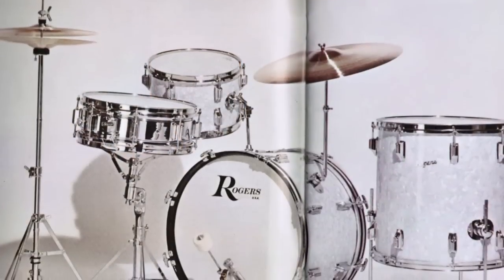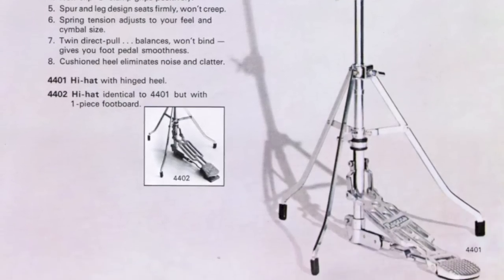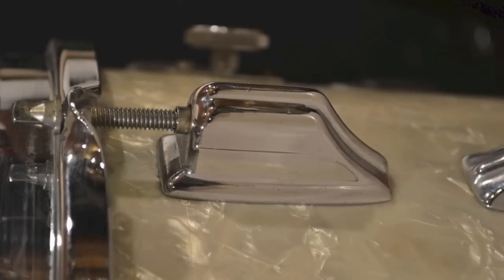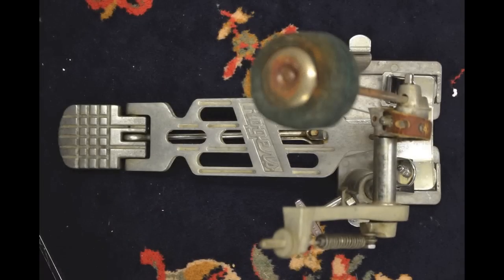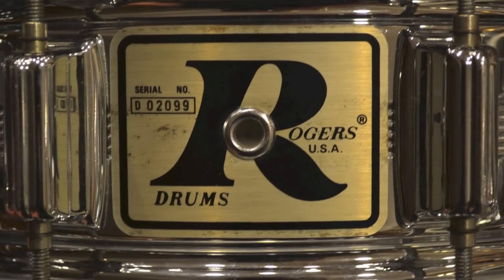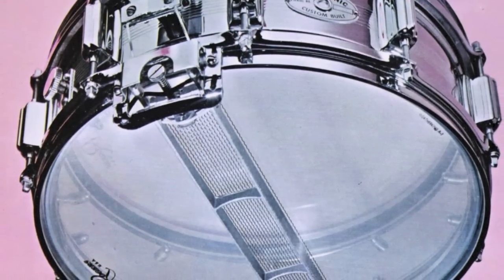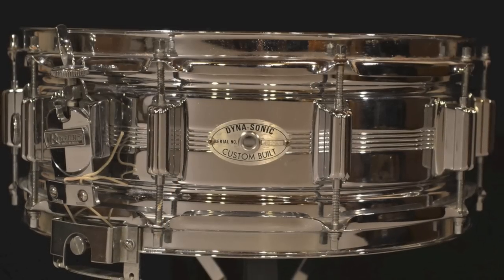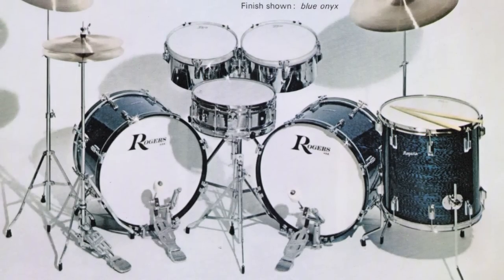Vintage Videos - Rogers Drums - 10/15/13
Steve Maxwell's new web series takes you behind the scenes at the hippest drum shop in New York. With interviews, informational clips, special performances, and updates on the coolest gear in town, you can't afford to miss it!

Specially featured on this episode: Steve gives a brief oral history of the Rogers drum company, focusing on the 1960s Ohio manufacturing era.

Thanks to Billy Rhythm for use of the photo of the cracked B&B lug.